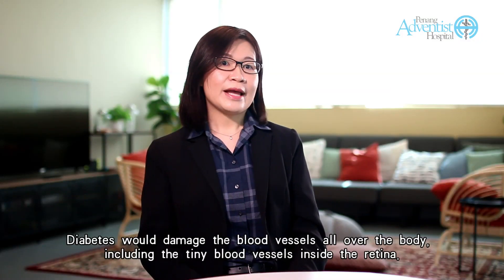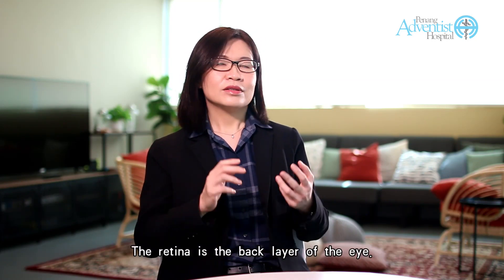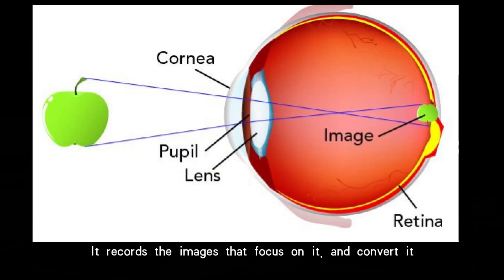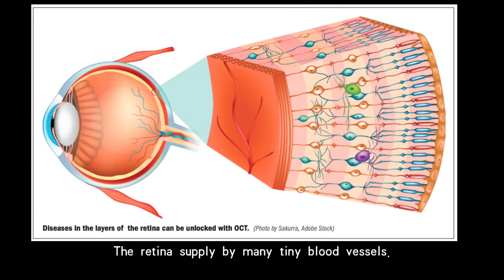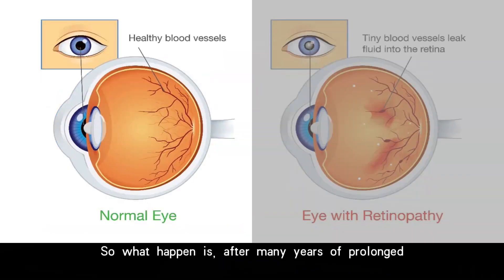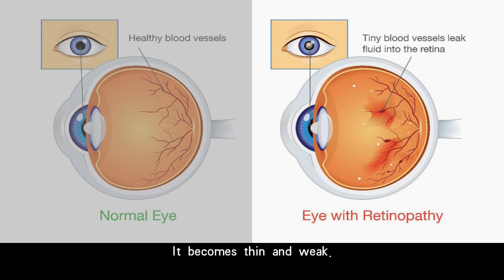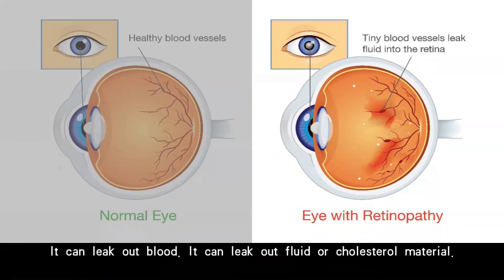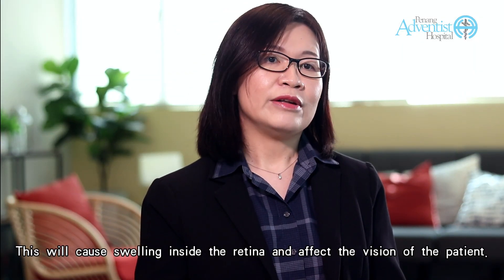Diabetic Eye Disease by Dr. Wong Ching Lin | Penang Adventist Hospital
Diabetic Eye Disease is the major cause of blindness in young and working-age adults.

Around 1 in 3 people with diabetes would have diabetic eye disease when they are diagnosed with diabetes. Furthermore, patients with diabetes are 25 times higher risk of becoming blind compared to non-diabetic.

Learn more about Diabetic Eye Disease from Dr. Wong Ching Lin, Consultant Ophthalmologist in the latest episode of Vision Health.